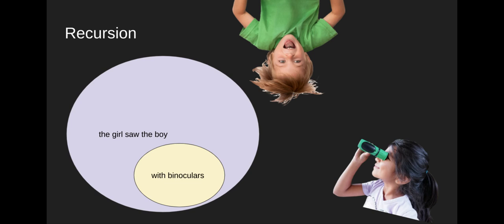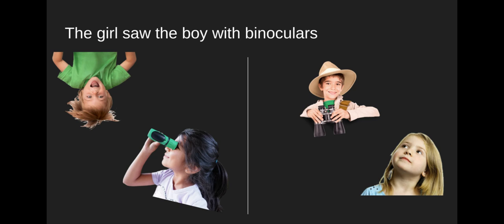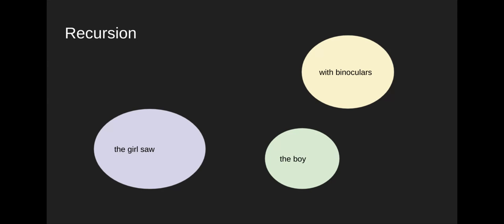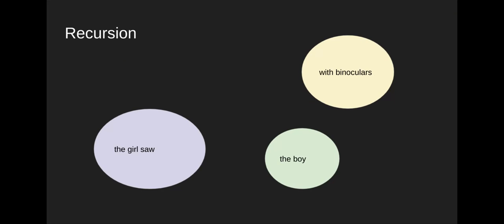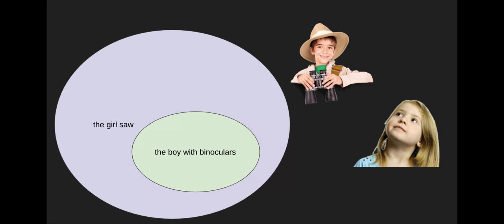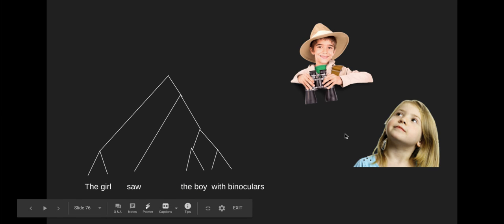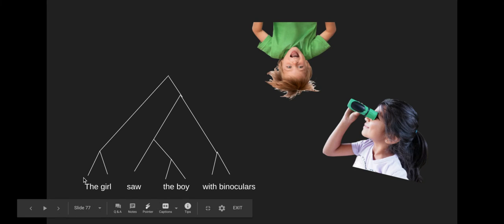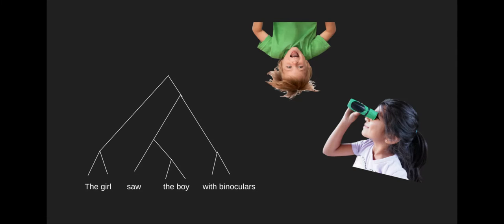Human Language (8/11)